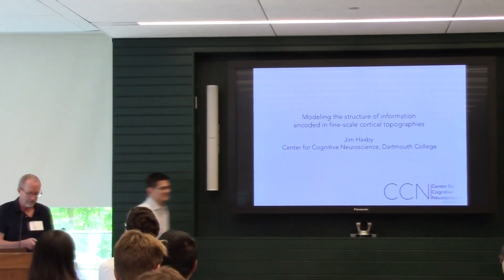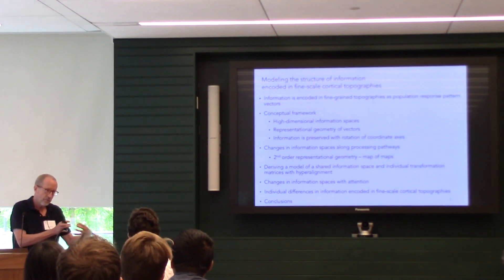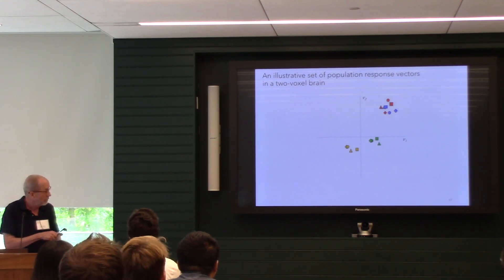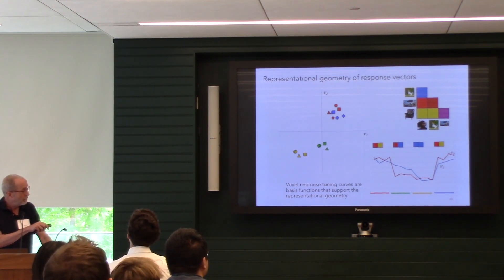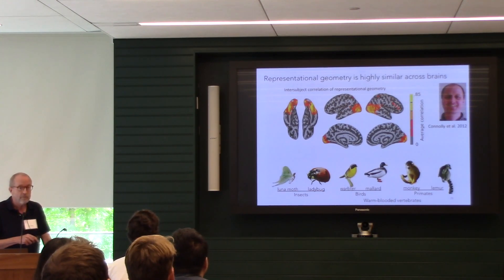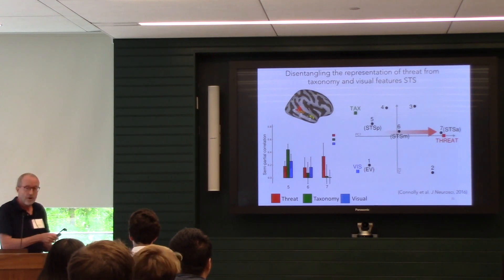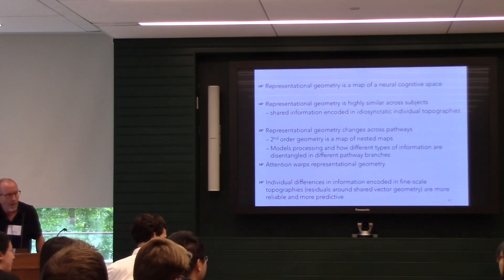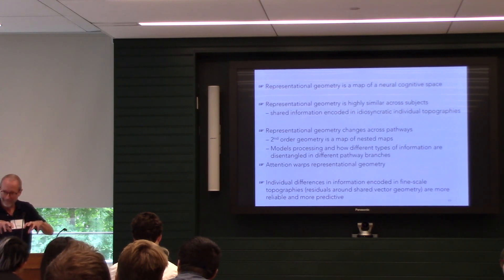[MIND 2019] Jim Haxby: Modeling Structure of Information Encoded in Fine-Scale Cortical Topographies